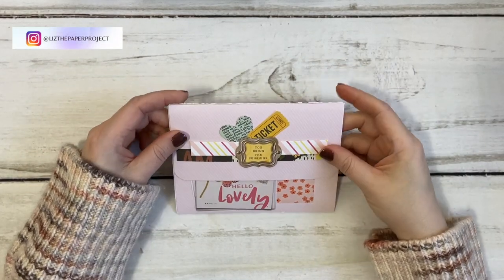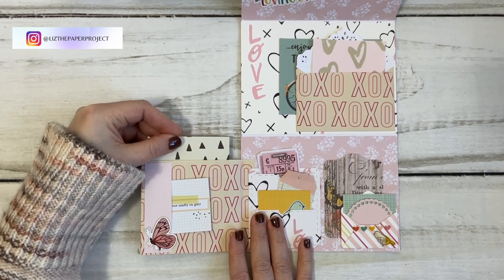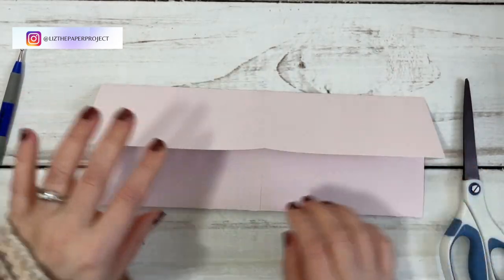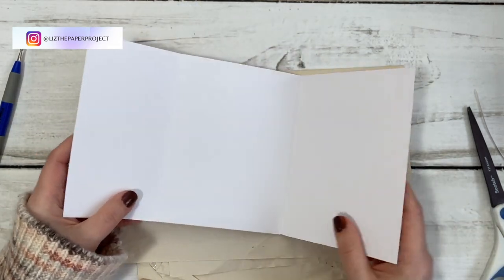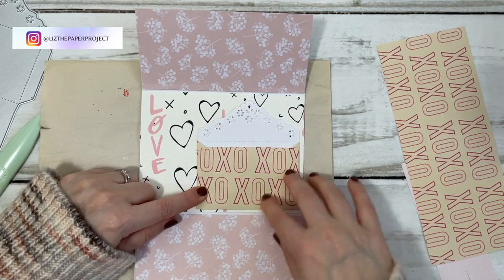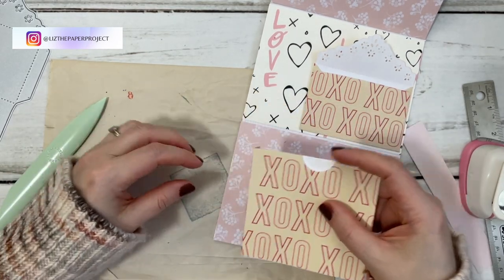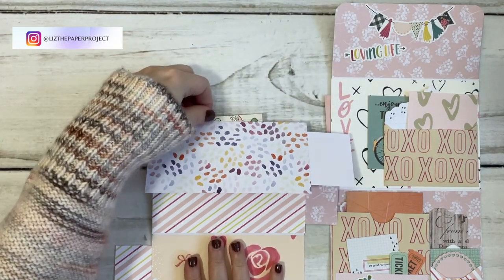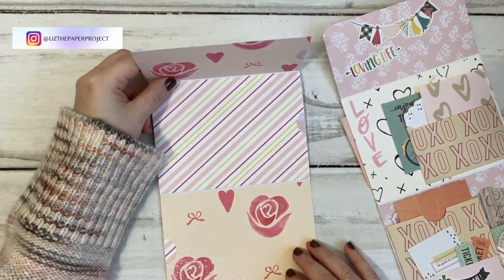ONE PAGE WONDER EPHEMERA HOLDER- VALENTINES ALBUM- EASY DIY - TUTORIAL- SNAIL MAIL IDEAS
I will show you a super fun easy way to make an ephemera holder / album that has many pockets and tuck spots. Make one with me. At the end I show you a different version you might also want to try.